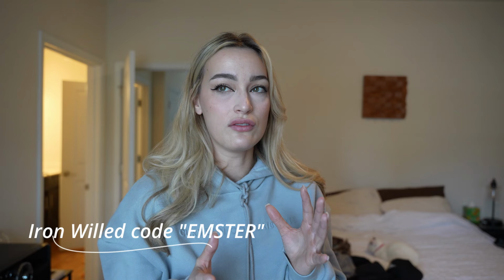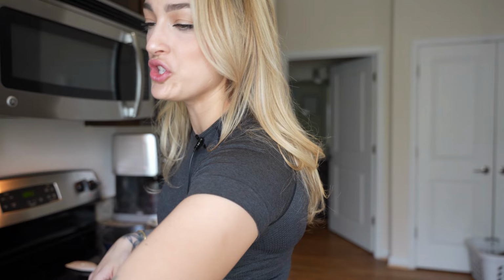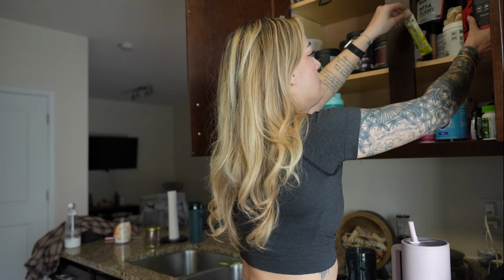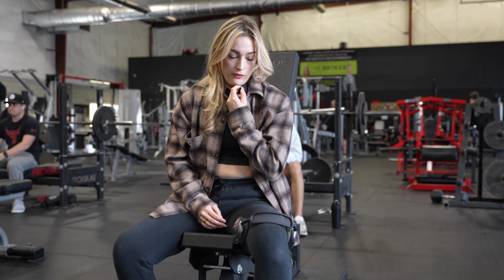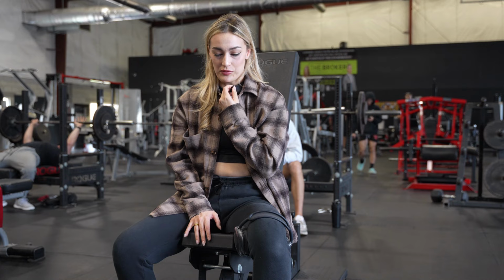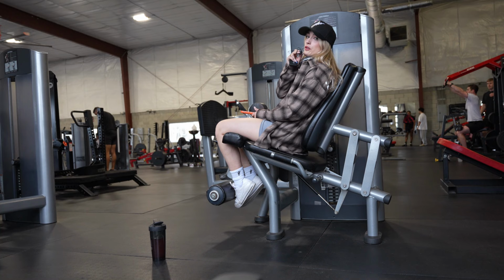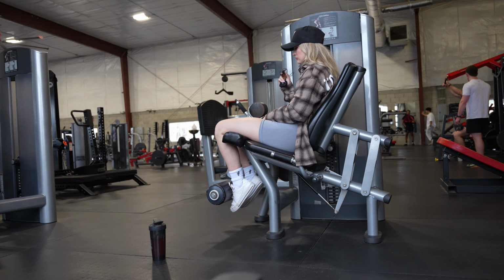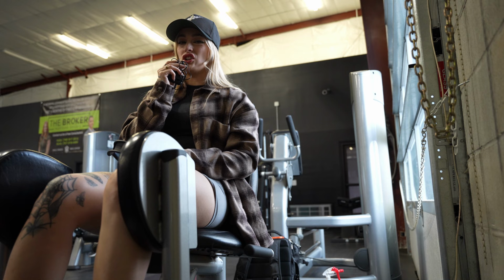Hate comments and IA Gym Session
Emily talks about hate comments, forgiveness and works out arms, shoulders and legs in one session. She visits Iron Asylum in Virginia Beach, VA.
CODES:
Iron Willed: EMSTER
Bucked Up code: EMSTER97
HydroJug: EMSTER10
CNC activewear: EMSTER